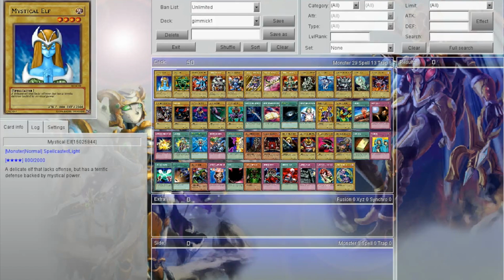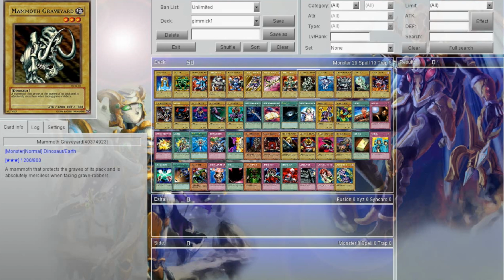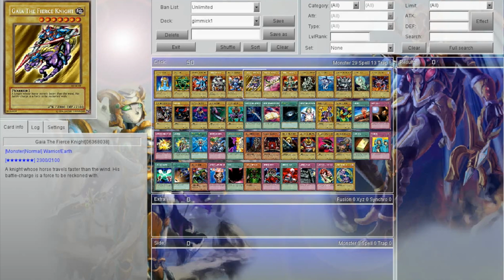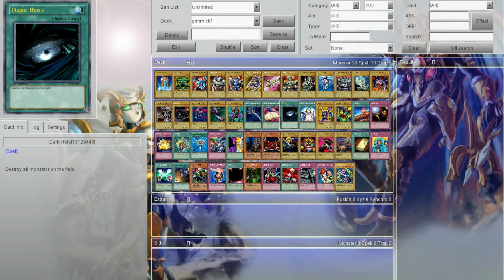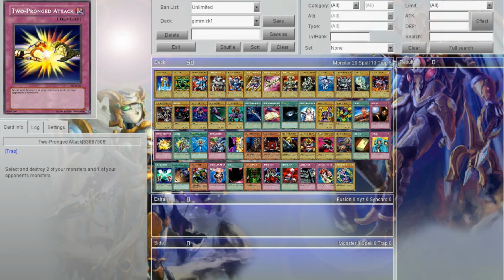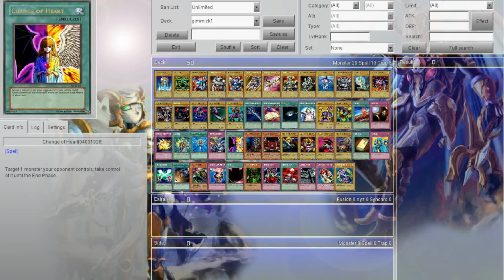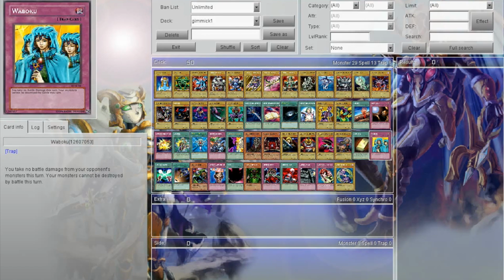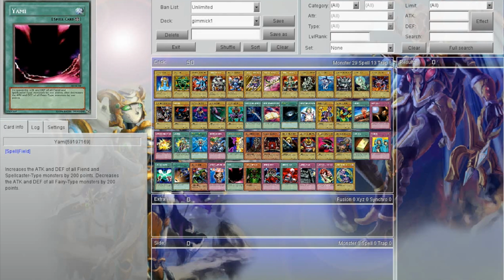Deck Profile: Playing with Puppets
Fish shows off his Puppet Deck from his very first duel with Hip!